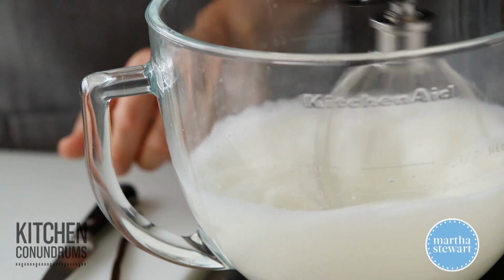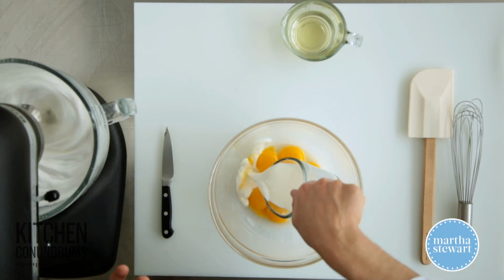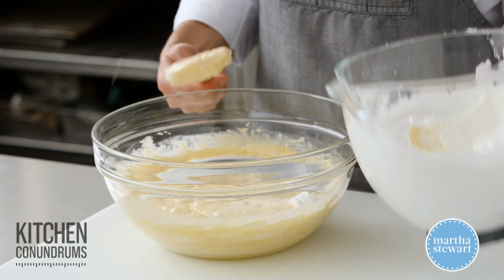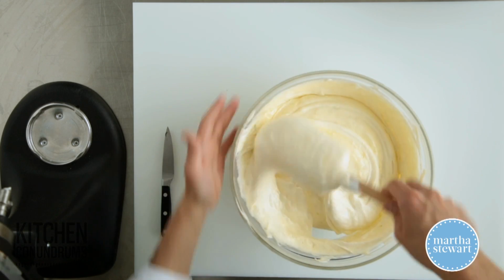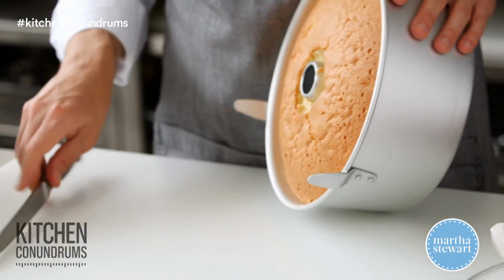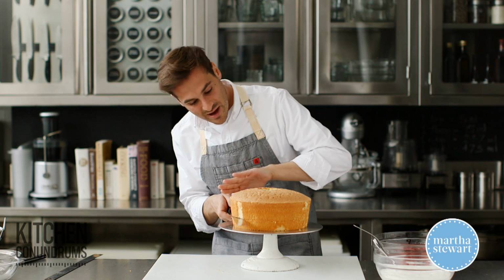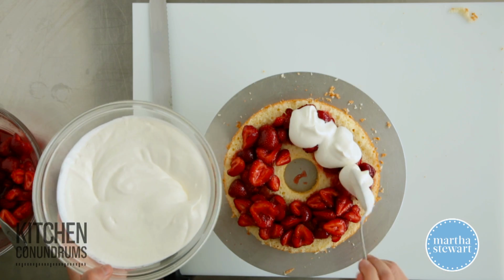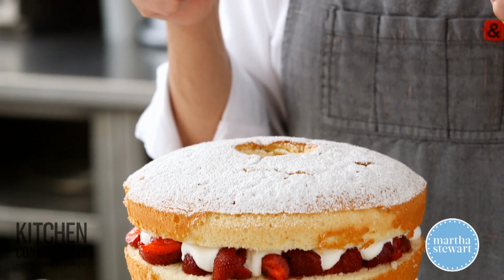How To Make A Chiffon Cake - Kitchen Conundrums with Thomas Joseph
Chiffon Cake is a stand-out dessert that’s known for its light and pillowy texture, but it can also have a tempermental side. Thomas Joseph shares the techniques to making a successful Chiffon Cake every time.